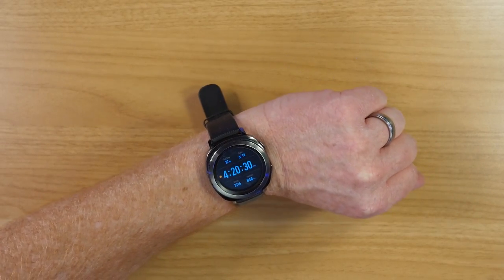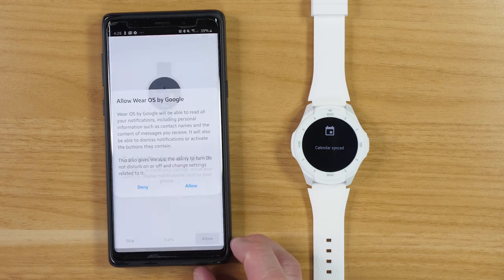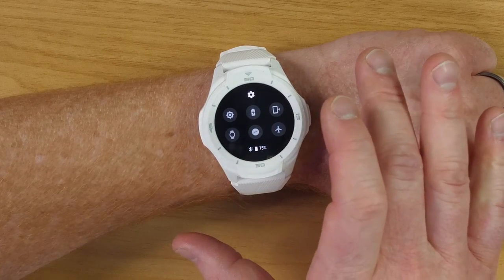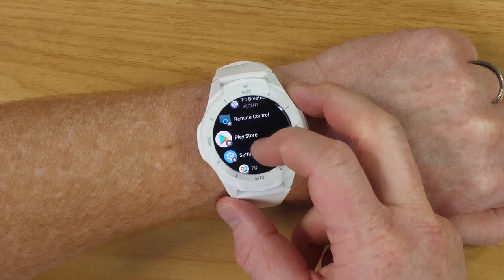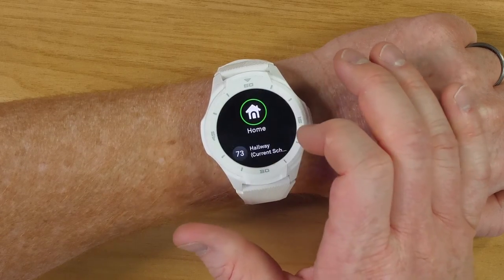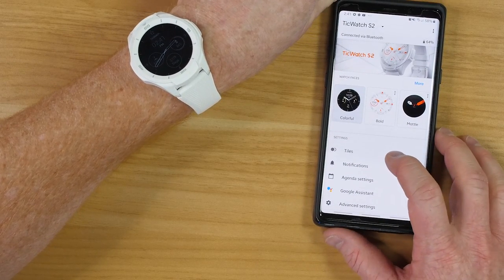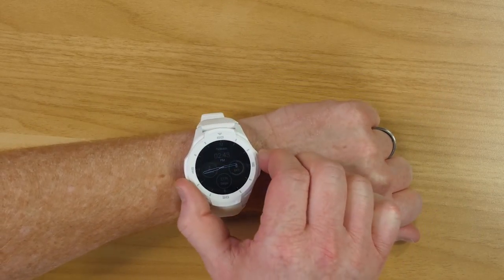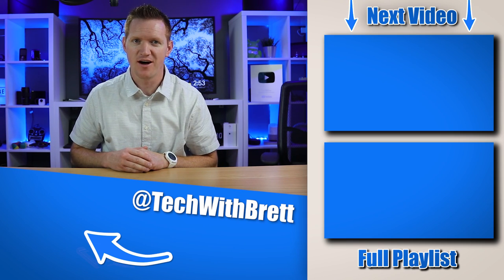Everything the TicWatch S2 with Wear OS Can Do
The TicWatch S2 by Mobvoi is built to keep up with those on the go. I was able to test this Wear OS device out for the last few weeks. I learned a ton about Wear OS and the benefits of using this over other smart watches. This video covers TicWatch S2 setup, how to navigate Wear OS, Applications, Fitness Tracking & more!